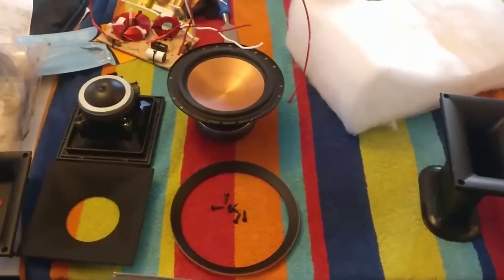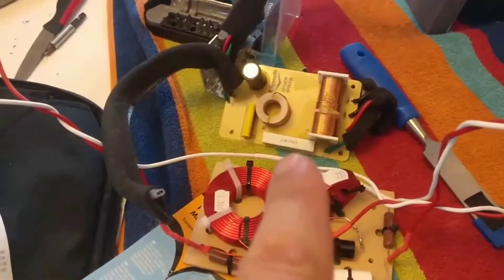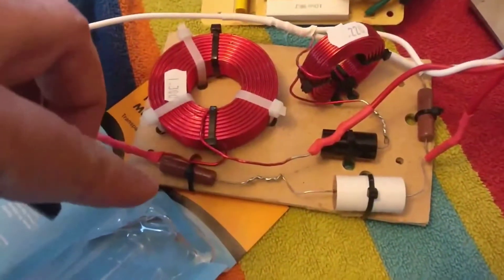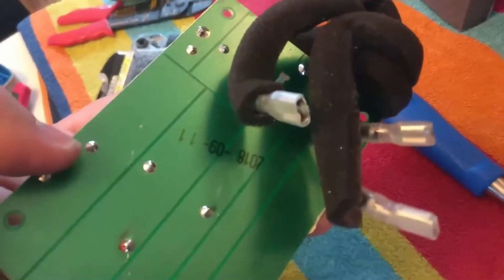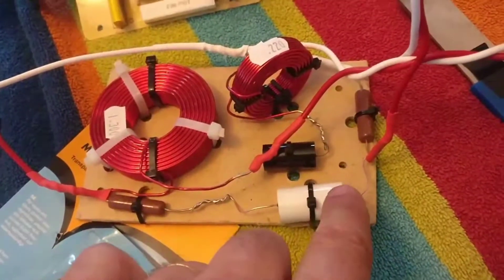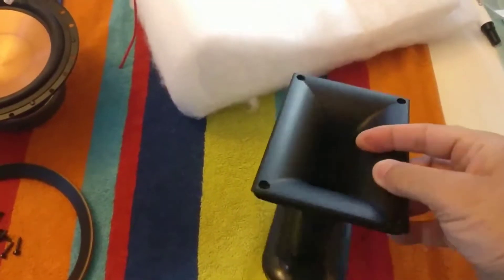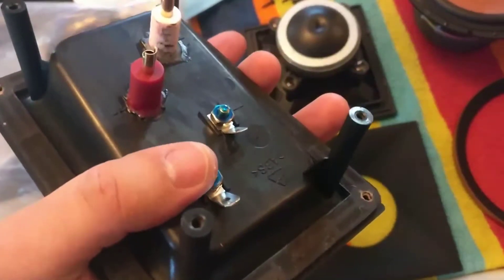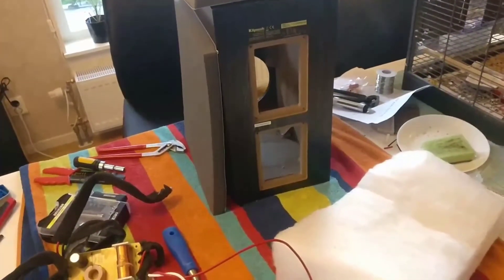Modding Klipsh RP-600M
Using a kit from GR research:
1. Lining internal cabinet walls with "no Res"
2. Point to point wire connections
3. Better caps quality
4. Better windings inductors with heavier gauge and air core
5. Better type of resistors
6. Better terminals
7. Better x-over design (values)

Quality components that we don't even see on four times more expensive speakers today.

Noticed that they were heavier and sure they had gained more than 16% in weight compare to stock!

Resulted in a even faster transients than stock. And seams to be more dynamic also.